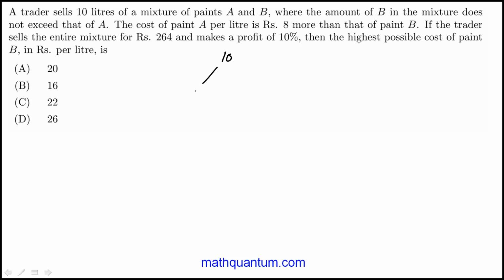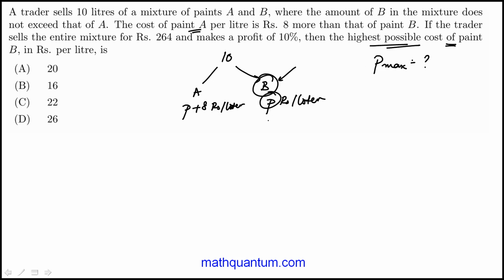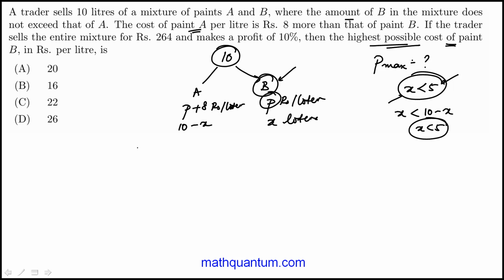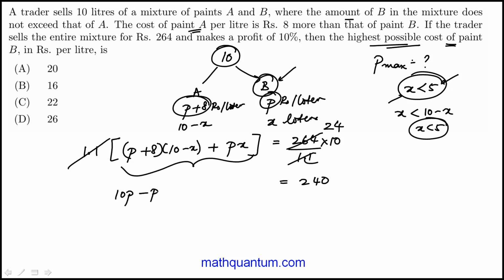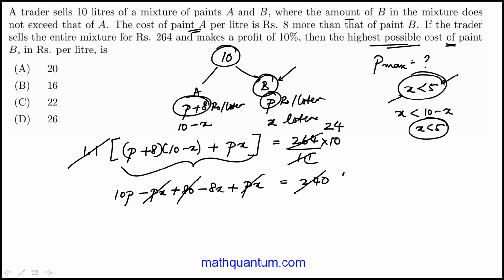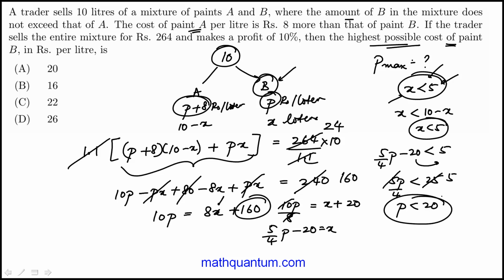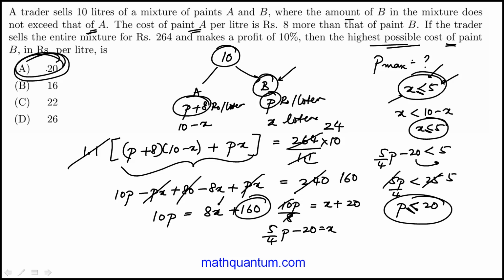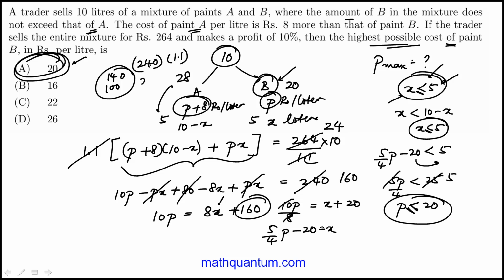Question 01 2018 CAT IIM Quantitative Ability Slot 1 A trader sells 10 litres of a mixture of paints